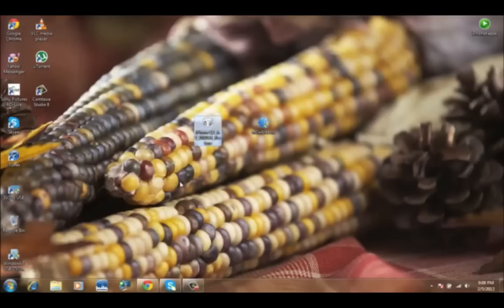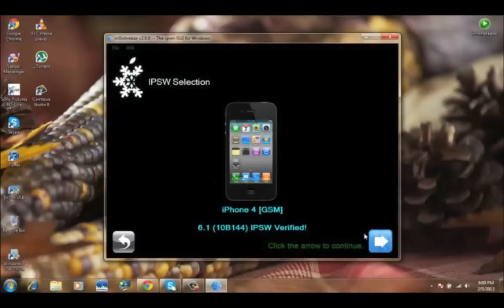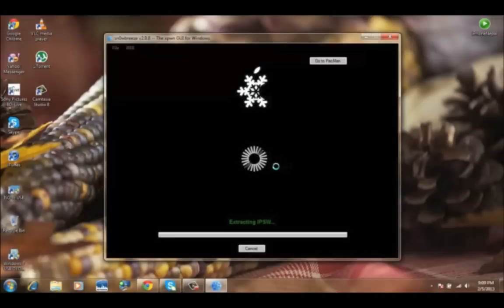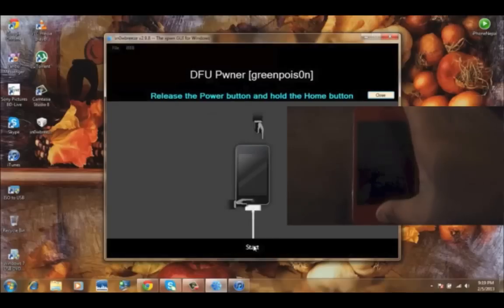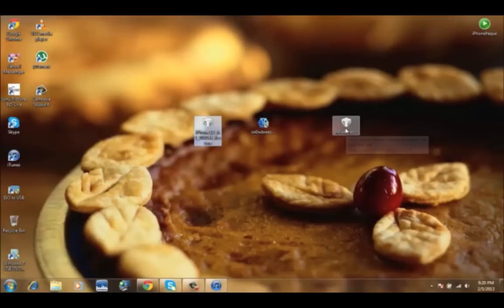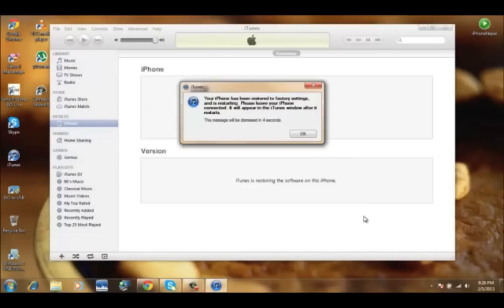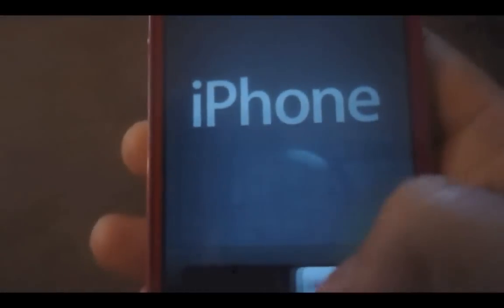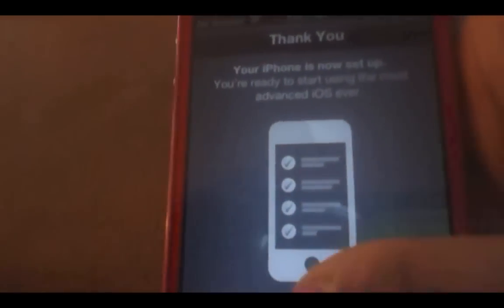How To Jailbreak & Hacktivate iOS 6.1 iPhone 4/3Gs And Bypass Activation Screen Without Sim Card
This a Quick Video How to Hacktivate & Jailbreak iOS 6.1 & Bypass Activation Screen on iPhone 4 & 3Gs. Works on 6.0.1 & 6.0 as well - No Sim Card Required.